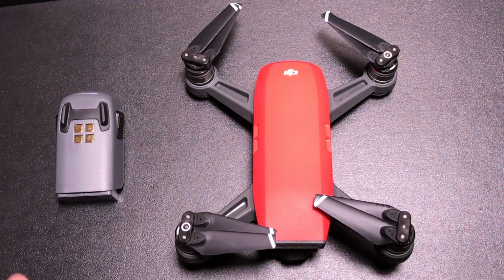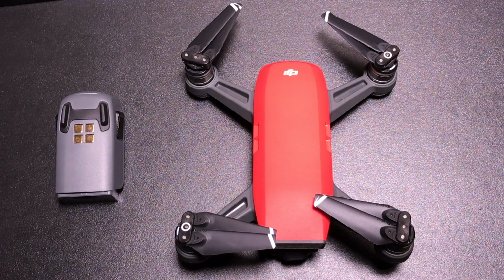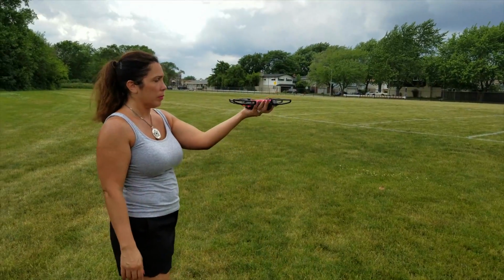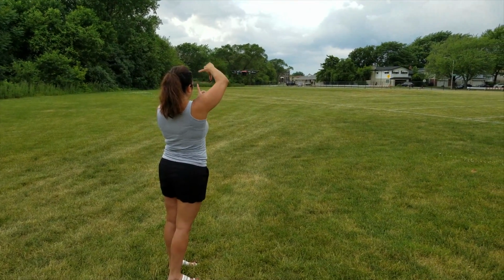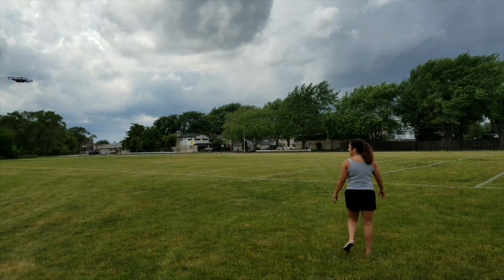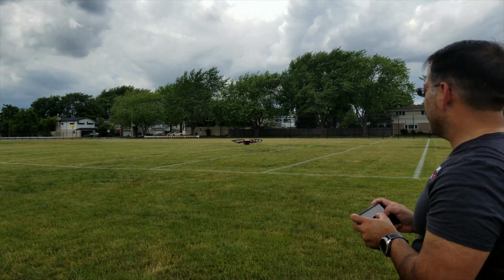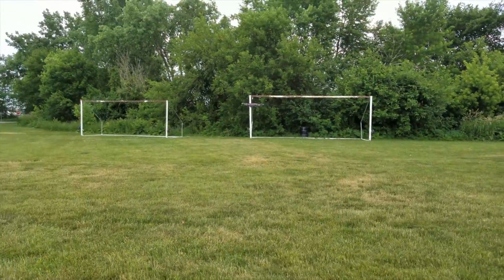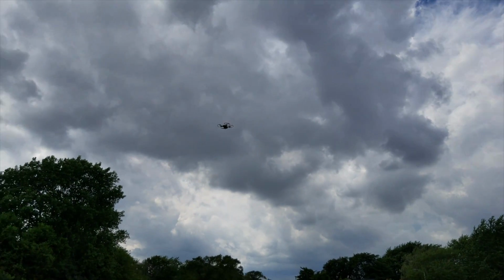DJI Spark: My wife's first drone flight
Here is our first flight of the DJI Spark.  Its very easy to fly.  No experience needed.  This will be my wife's first drone flight.  Check it out.

Serve up stunning shots from the air with this DJI Spark drone. An integrated camera lets you take still photographs or 1080p HD video to share with friends and family, and an automatic stabilizer makes each shot a keeper. This DJI Spark drone features a 16-minute flight time before needing a recharge, providing time for dozens of pics.

Intelligent flight modes and intuitive controls
Help you create cinematic aerial videos with just a few taps.

Shoot 1080p HD video at 30 fps
For visually stunning footage.

Stream live video
See what the camera sees in real time.

Control the drone from up to 328 feet away
Lithium-polymer battery provides up to 16 minutes of flight time per charge, with LEDs indicating battery status during flight.

Gesture recognition
Allows you to control your drone with simple hand motions.

Edit and share
The DJI GO 4 app features automatic editing templates and an array of filters. Quickly edit videos and share them straight to social media.

Safe flight
GPS and GLONASS make sure that your drone is flying safe.